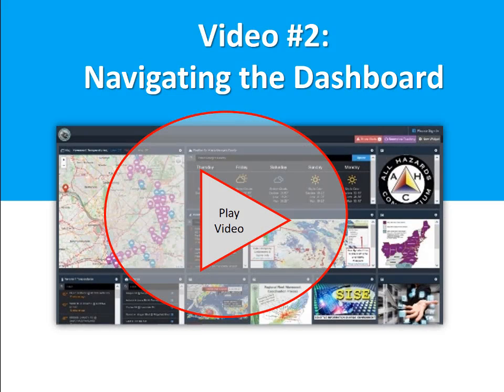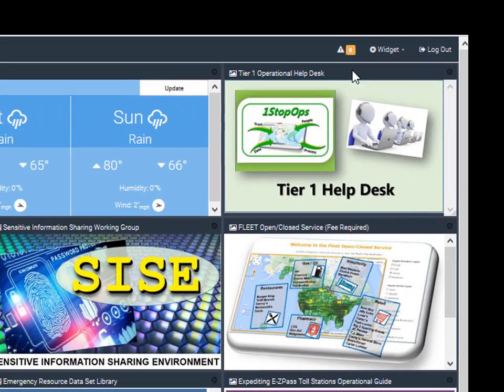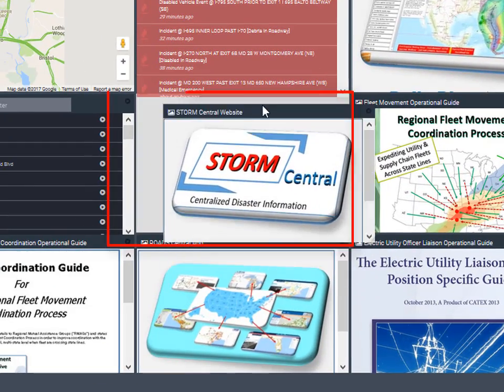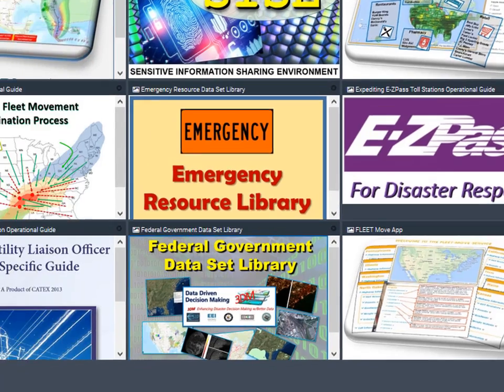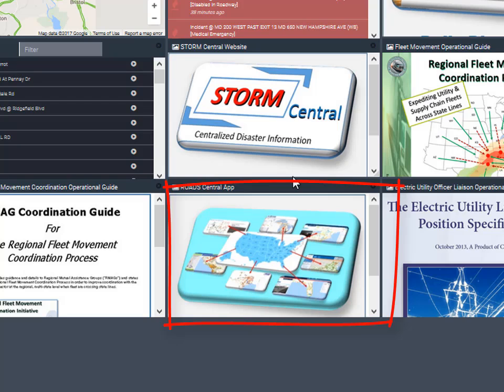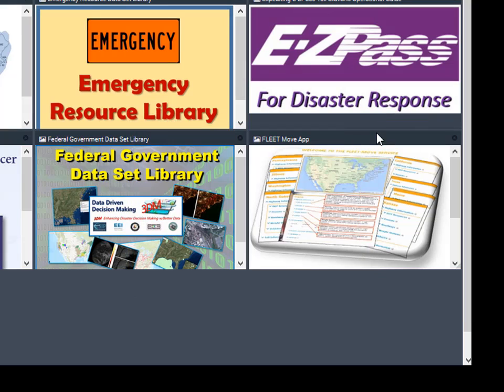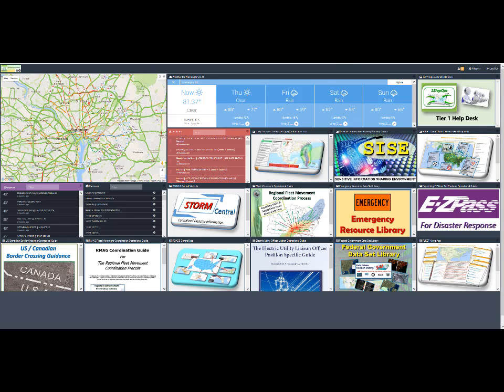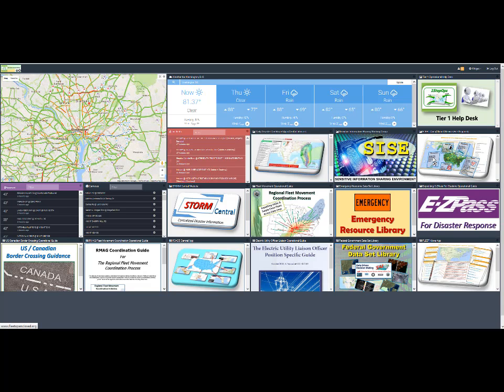SISE / 1StopOps Dashboard Navigation Tutorial